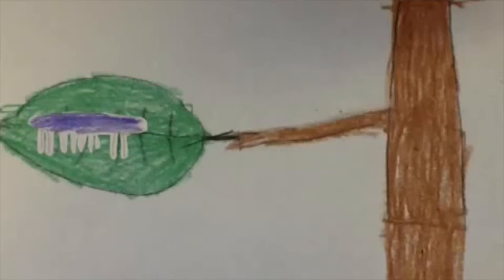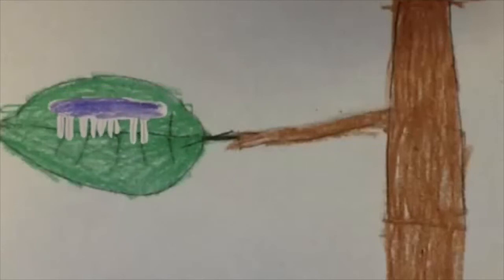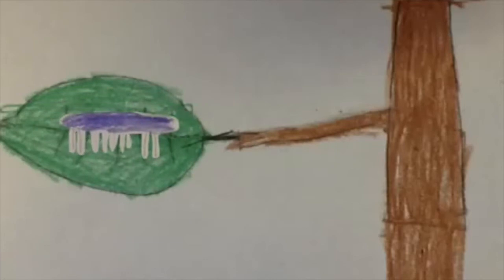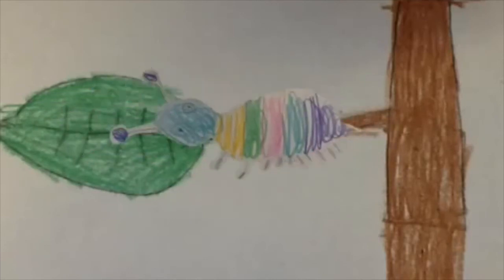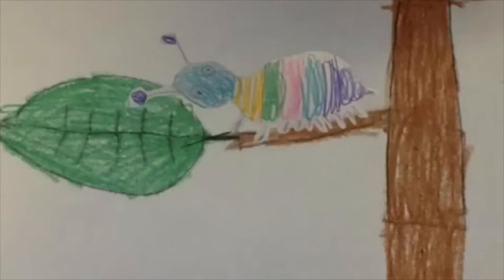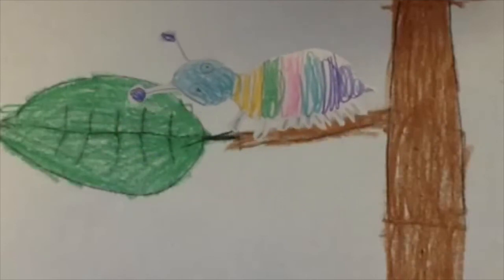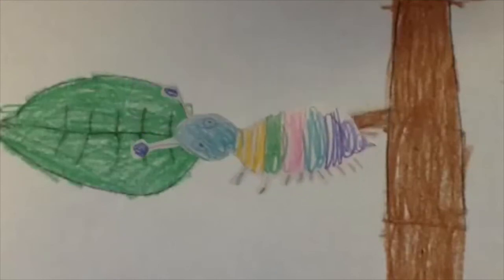Very Hungry Caterpillar Retelling 1P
This video is about Very Hungry Caterpillar Retelling 1P